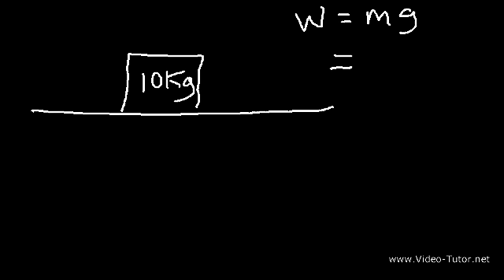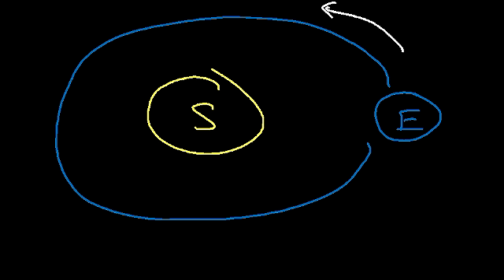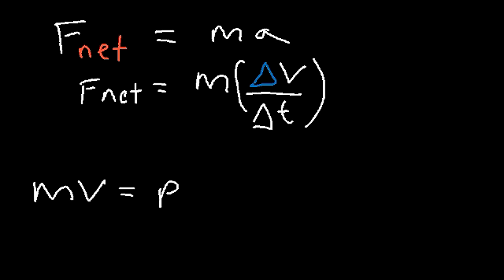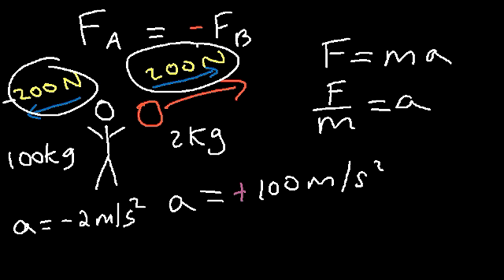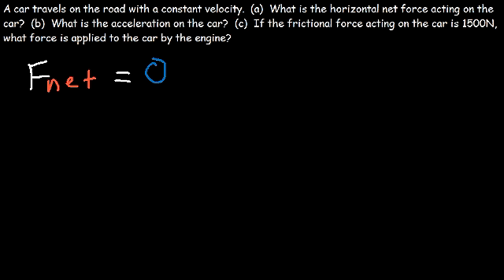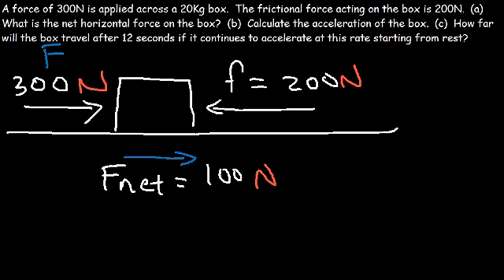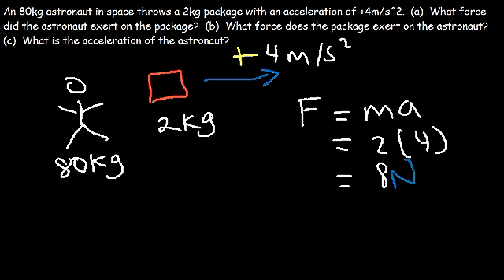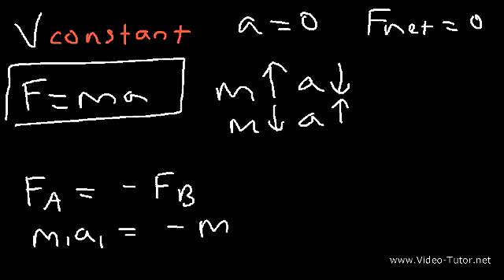Newton's Law of Motion - First, Second & Third - Physics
This physics video explains the concept behind Newton's First Law of motion as well as his 2nd and 3rd law of motion.  This video is for high school and college students studying physics.